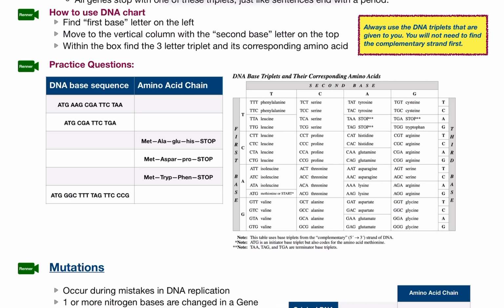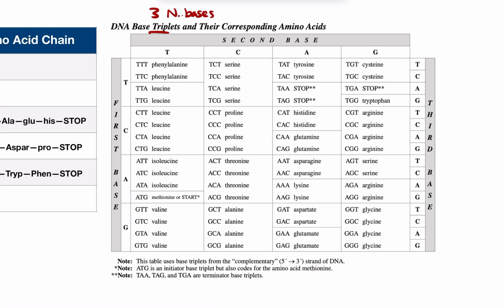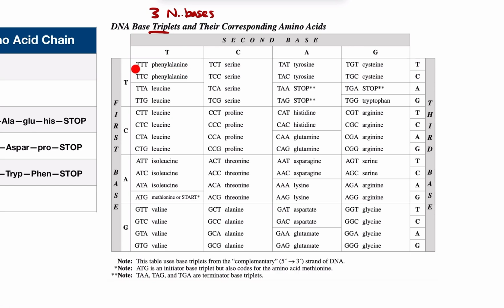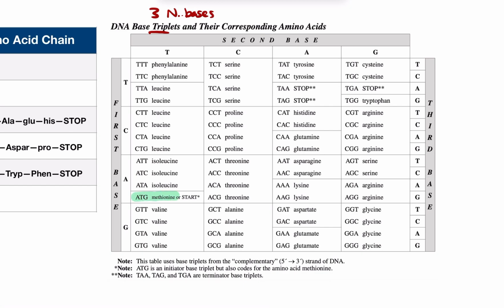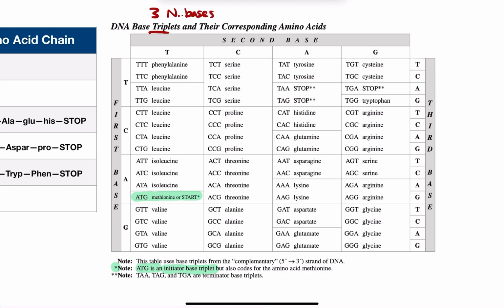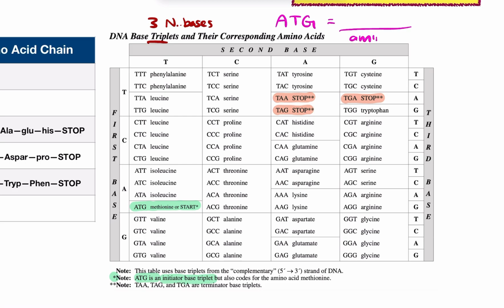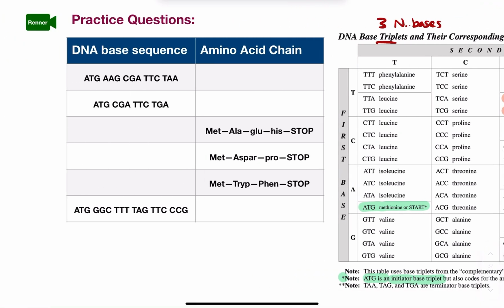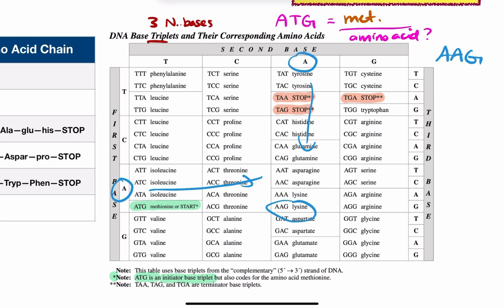How to use the DNA Triplet Table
Science 30
Alberta
-using the DNA Triplet table to find the corresponding amino acid sequence.